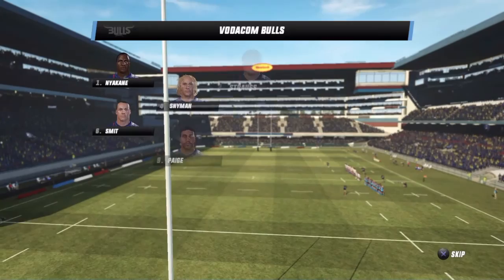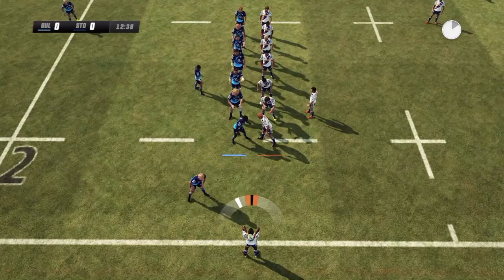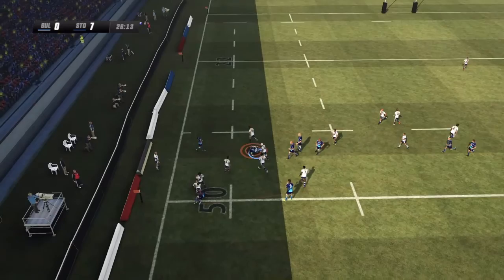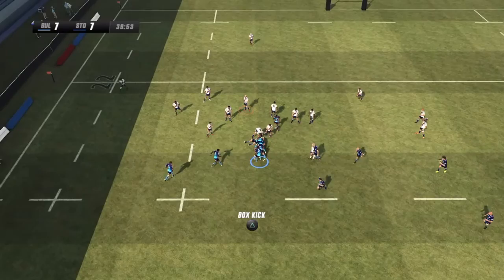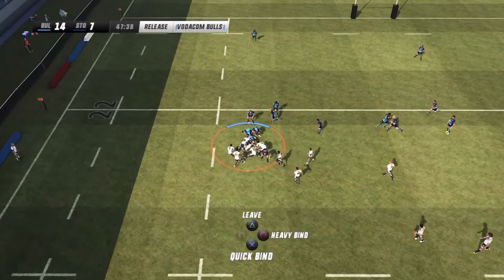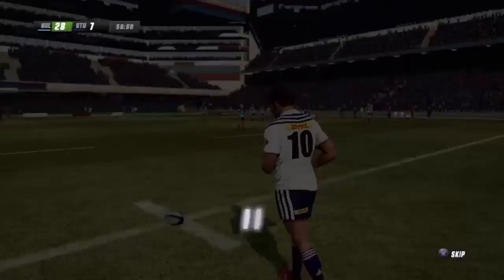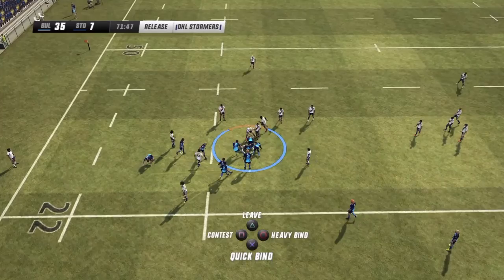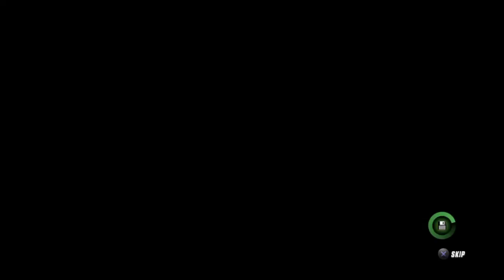Bulls vs Stormers - Friendly